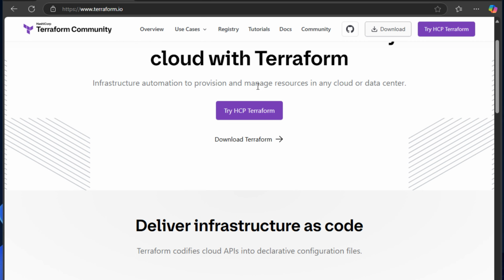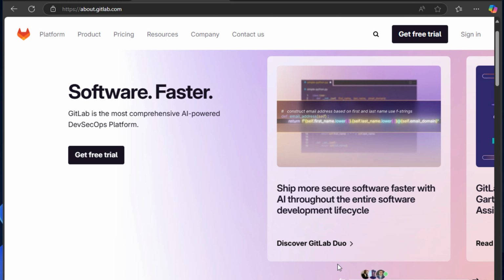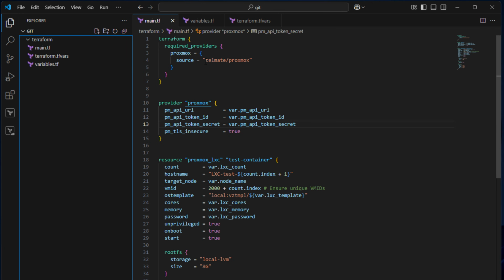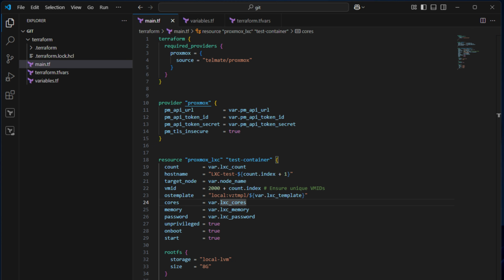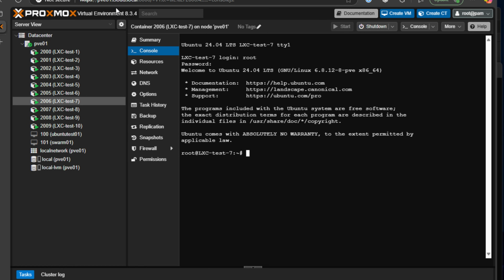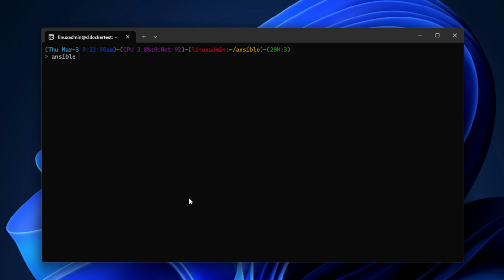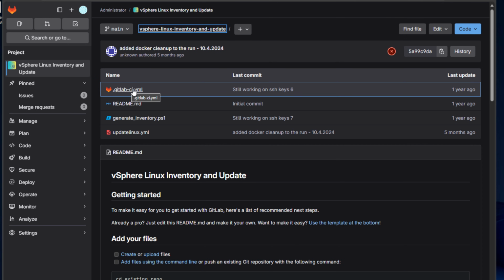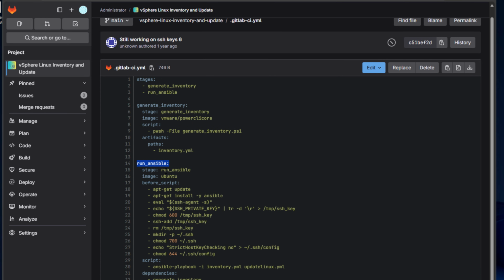Home Lab Automation with Terraform, Ansible, and CI/CD pipelines!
In this video we take a look at home lab automation to see how you can use Terraform, Ansible, and CI/CD pipelines to automate infrastructure provisioning with Proxmox, VMware, etc. Automation is easier than you think and we will walk through real-world examples of this in the video.

Minisforum BD795M
RackChoice 2U Micro ATX Compact
Cooler Master MWE Gold 850 V2
Crucial 128 GB 5600MT/sec RAM
Noctua NH-L9i-17xx, Premium Low-Profile CPU Cooler
Crucial 96GB kit of DDR5 SODIMM memory kit
Intel X520-DA2 10 GbE network adapter
Kingston 240 GB drive for boot
Samsung EVO 990 Pro 2TB
MX-4 Thermal paste
Case fans

Automation - 0:00
Why automate, is it really faster? 1:06
Introducing the 3 tools we will use - 2:22
Detailed intro to Terraform - 2:36
Demo of using Terraform with Proxmox - 3:43
Running the Terraform code - 9:05
Looking at Proxmox during Terraform provisioning - 9:18
Introduction to Ansible - 10:12
Using Ansible to install updates in Ubuntu Server - 11:25
No agents are required with Ansible - 13:12
Introduction to CI/CD pipelines - 13:30
Recommendations for CI/CD pipelines - 14:08
Real-world example of running automation with CI/CD - 14:50
Gitlab pipeline file - 15:15
Looking at an inventory PowerShell script used with my CI - 15:36
Looking at the YAML file for updating Linux servers - 16:42
Looking at the Gitlab CI YAML file - 17:25
Start with a real project - 18:56
Use Git - 19:09
Secure your secrets - 19:14
Test locally before implementing CI/CD - 19:29
Monitor and log everything - 19:36
Backup your Terraform state and Ansible Playbooks - 19:43
Wrapping up automating your home lab - 20:13